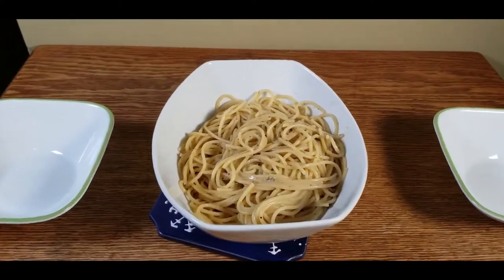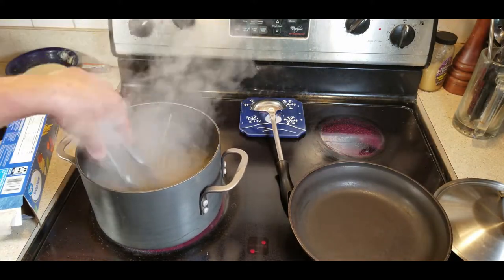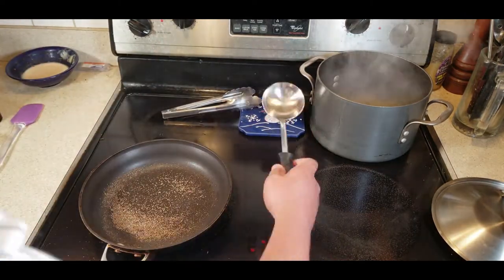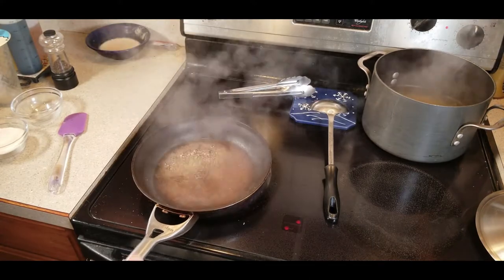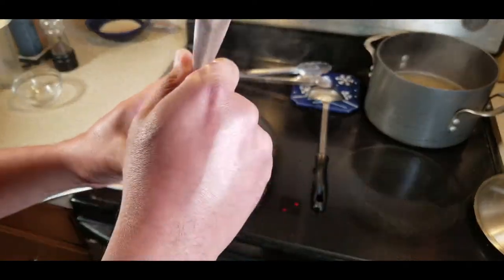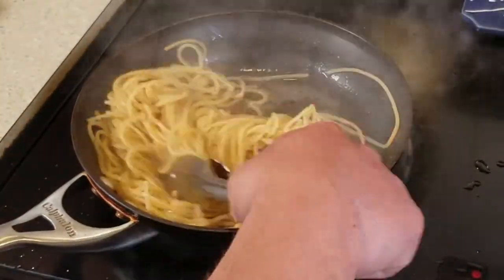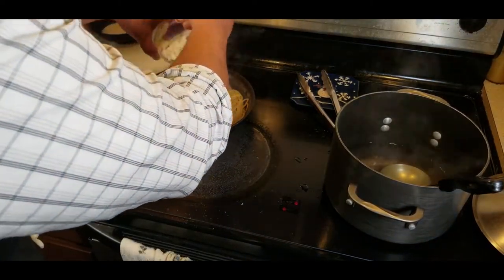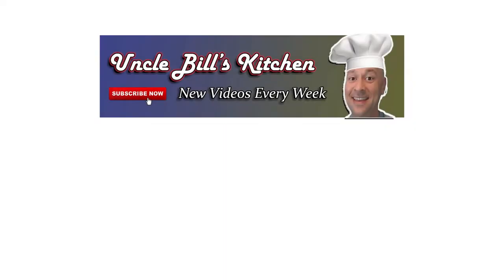How to Make Traditional Cacio E Pepe | Vincenzo's Plate Recipe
So I keep seeing this recipe for amazing pasta with minimal ingredients.  Having the ability to make a creamy sauce with only pasta water and cheese?  I had to try for myself.  So today, I am making Vincenzo's Plate's Recipe on how to make traditional Cacio E Pepe.

Cacio e pepe (Italian pronunciation: [ˈkaːtʃo e pˈpeːpe]) is a pasta dish from the cuisine of the city of Rome. Cacio e pepe means "cheese and pepper" in several central Italian dialects. As the name suggests, the ingredients of the dish are: black pepper, grated Pecorino Romano cheese, and spaghetti, or traditionally tonnarelli. All the ingredients keep well for a long time, which made the dish practical for shepherds without fixed abode. Rough-surfaced pasta is recommended, to make the sauce adhere well.

Happy Cooking,
UB